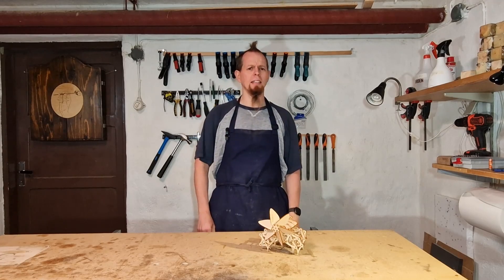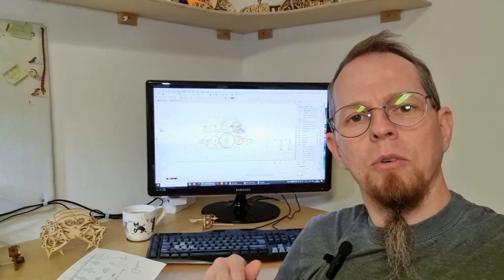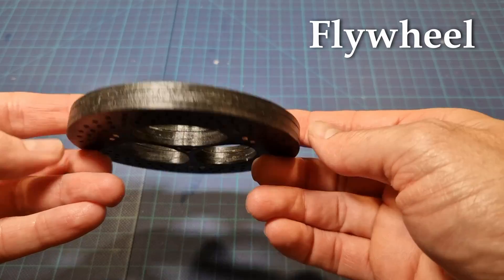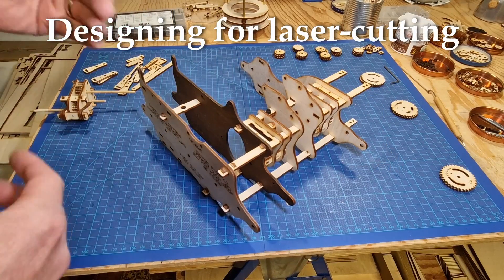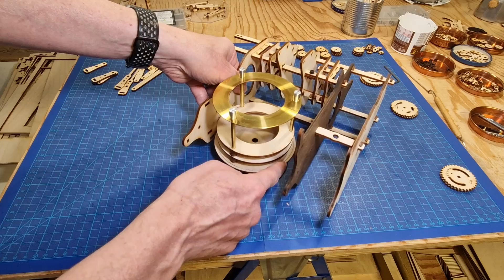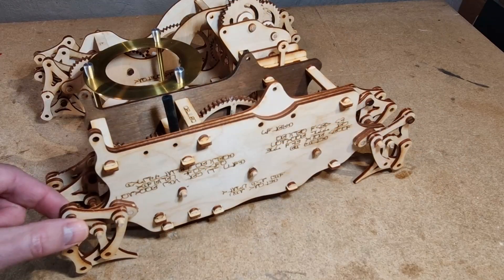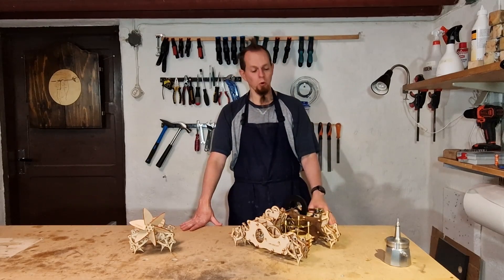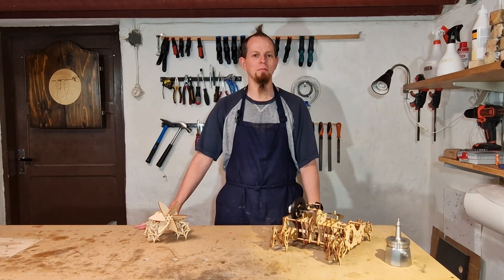Steampunk Strandbeest: Legs And Gears (Pt3)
In this video series I will attempt to make a real Steampunk Strandbeest (a SteamBeast) by mounting a small steam engine on a strandbeest. A strandbeest without legs is not a strandbees and thin this video I add the legs and the gearing system to control them.

I am also giving away a Strandbeest kit. I will announce the winner one month after the video is posted.

00:00 Intro
02:04 Design
04:04 Flywheel
04:48 Gear Shift
06:13 Design for Laser Cutting
07:58 Gear Reduction
08:44 Adding Legs
09:39 Completed Model
10:23 It Walks!
11:29 Outtro
13:12 Win a Strandbeest Kit